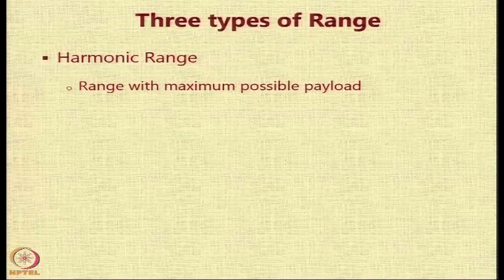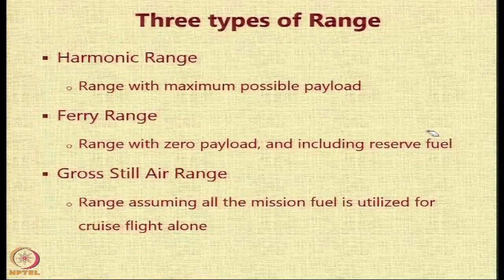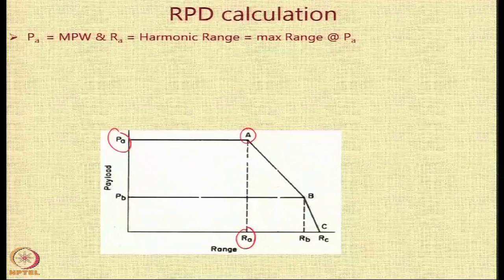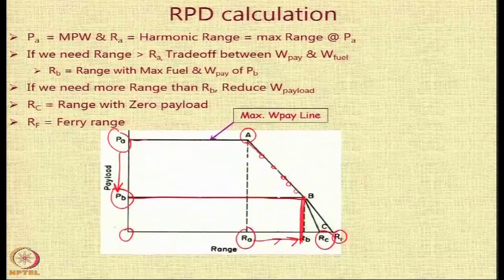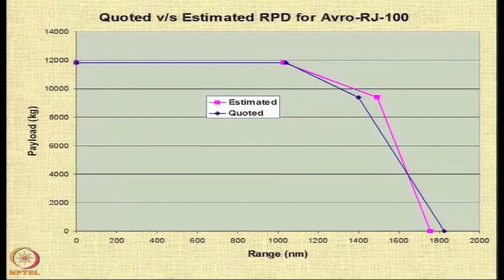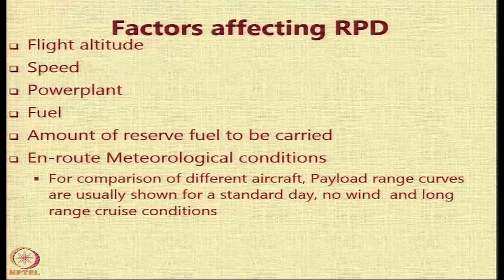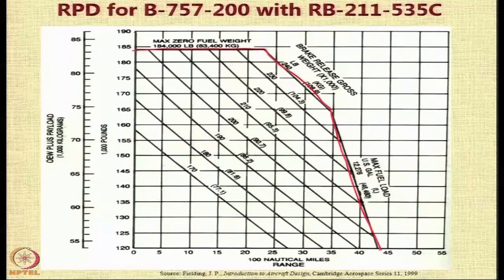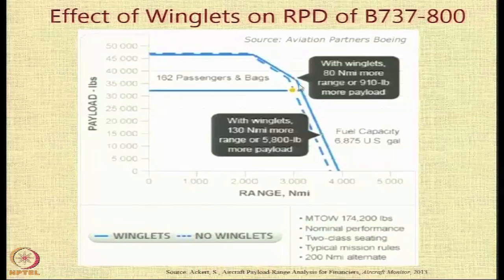Lecture 76: Range Payload Diagram- Part-02